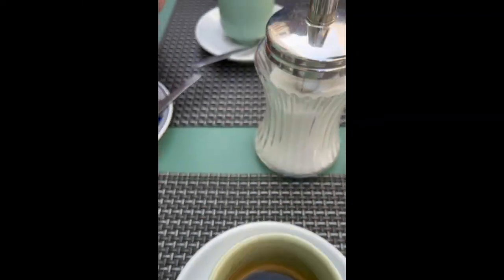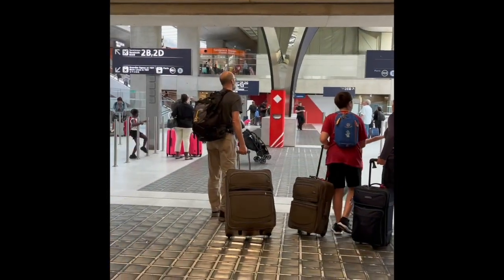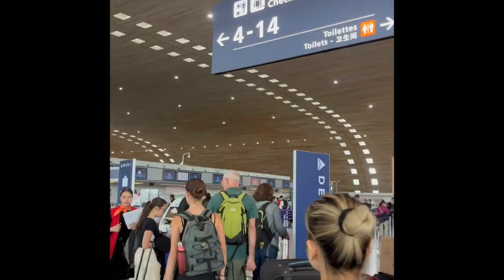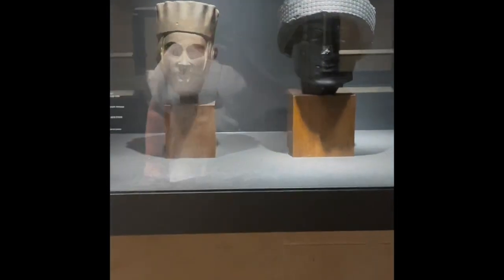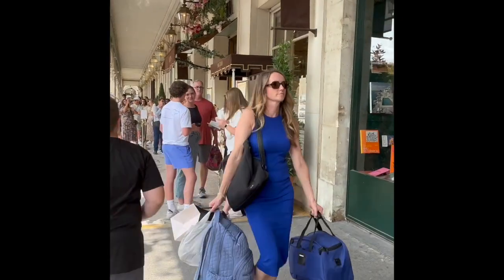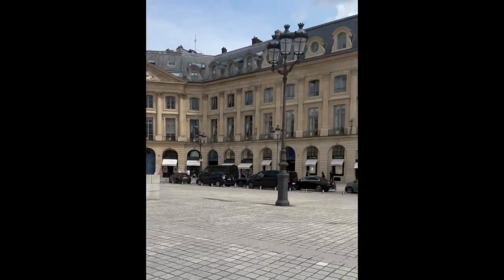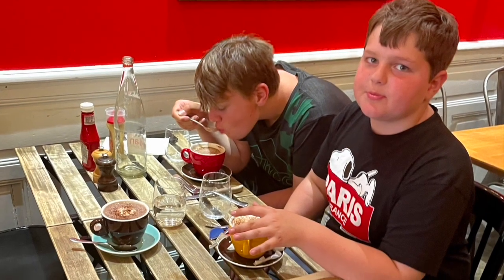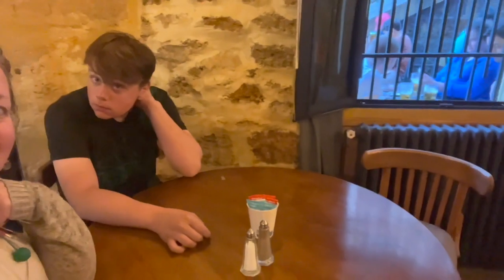Dave leaves us in Paris! Also, a bad Angelina experience